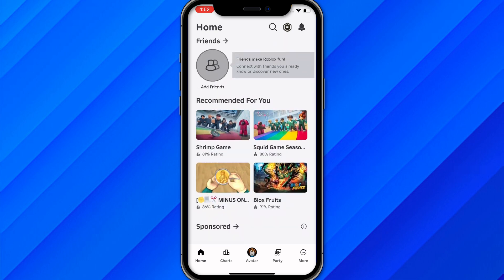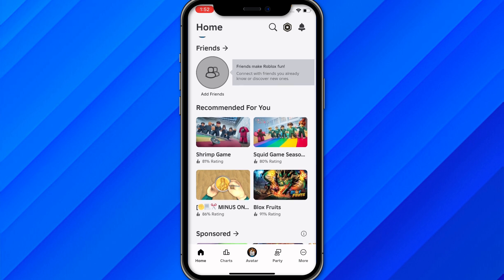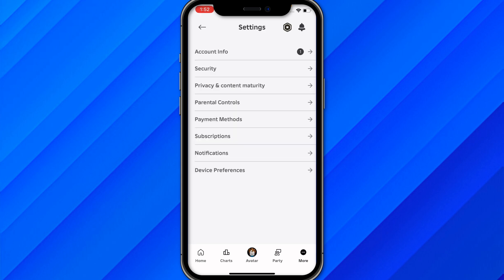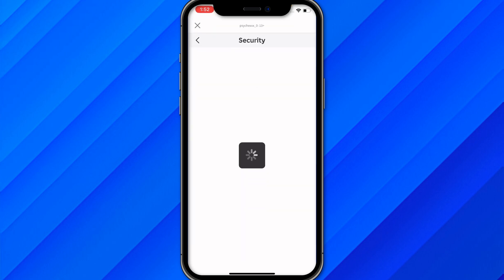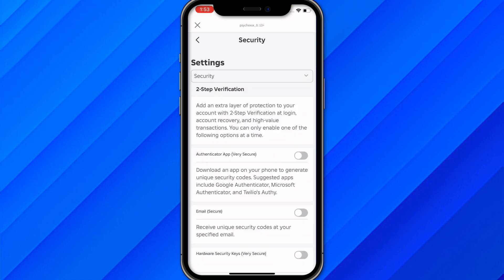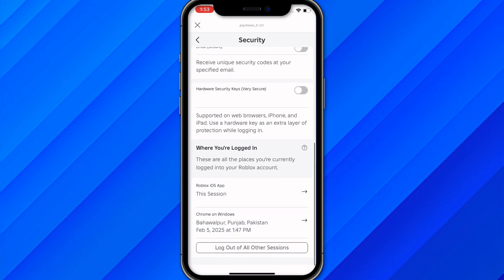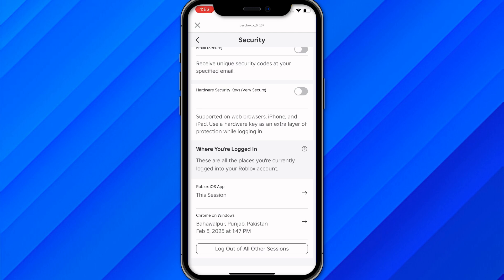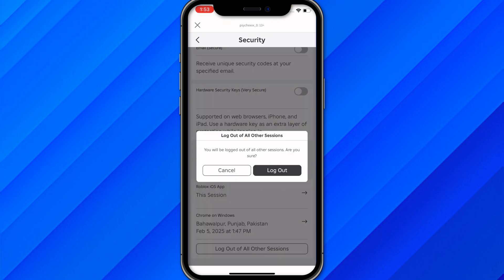HOW TO EASILY FIX ROBLOX STUCK ON LOADING SCREEN PS4/PS5 (2026)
In this video, I am going to show you how to fix Roblox stuck on the loading screen on PS4 and PS5. If you’re having trouble with Roblox not loading or freezing on the loading screen, I will guide you through the troubleshooting steps to get you back in the game.